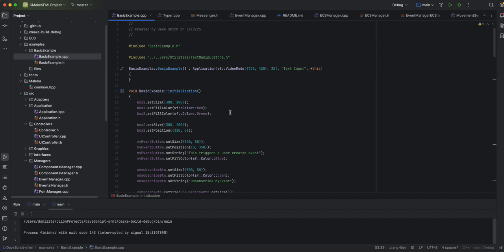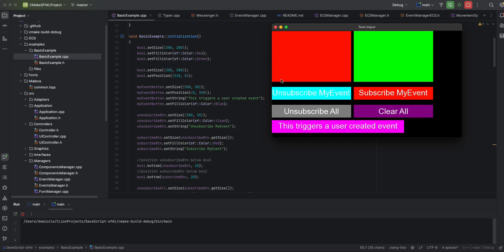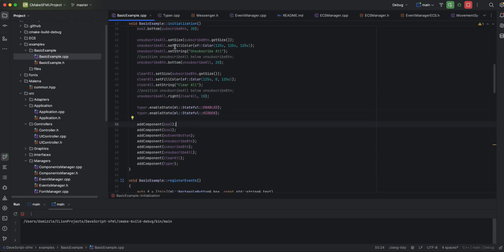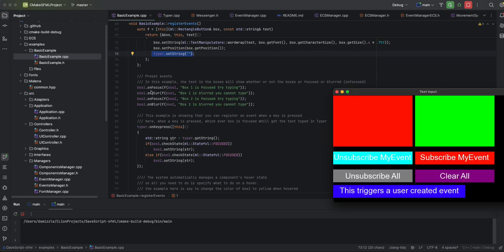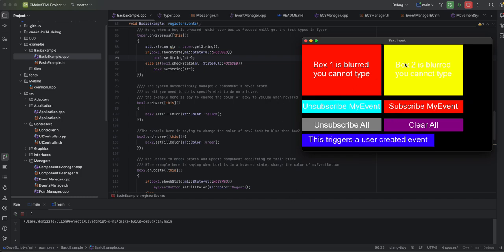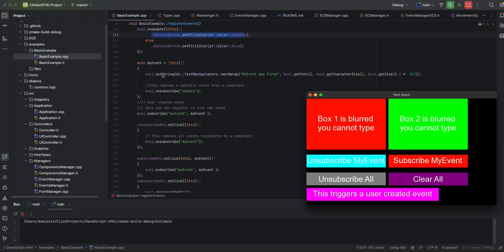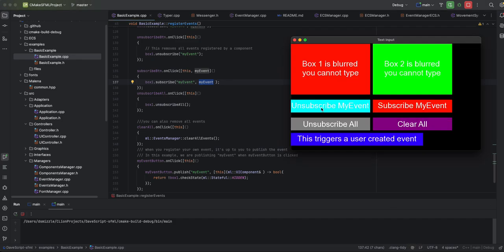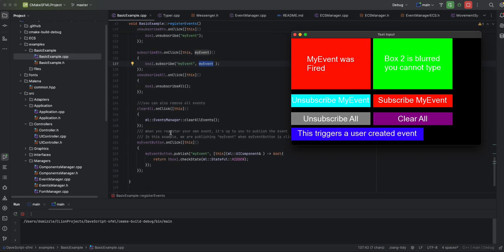Malena - Brief Overview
Malena is a framework that brings Event-Driven Architecture to the SFML Framework